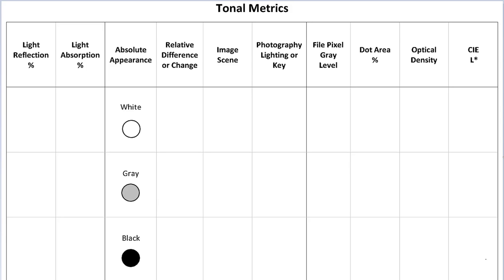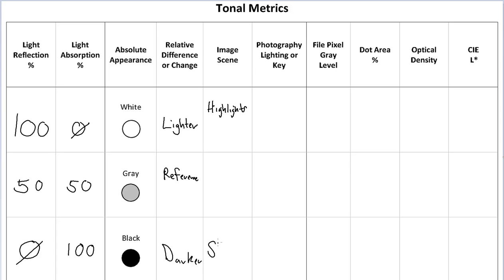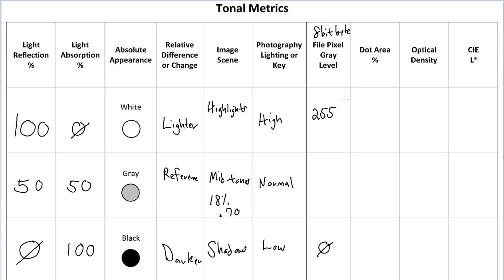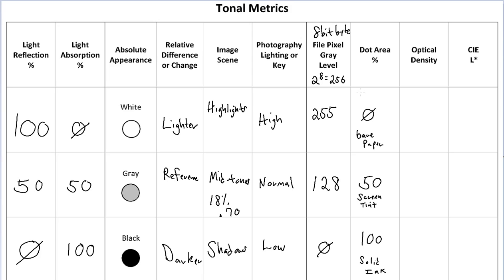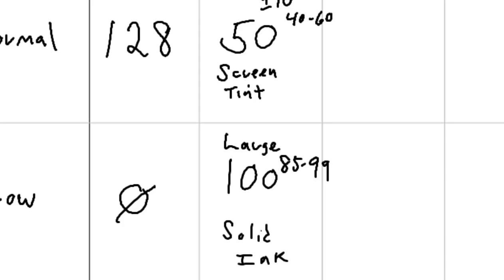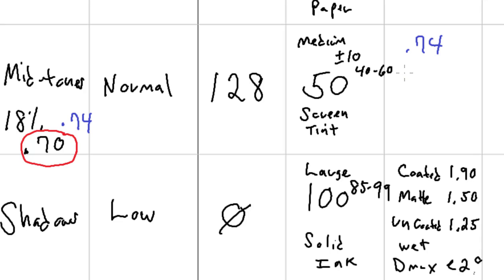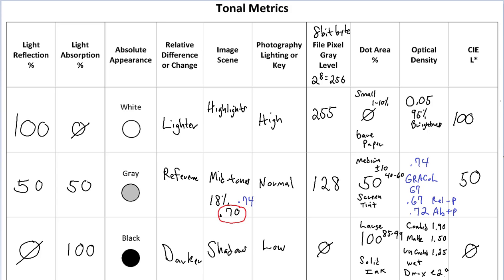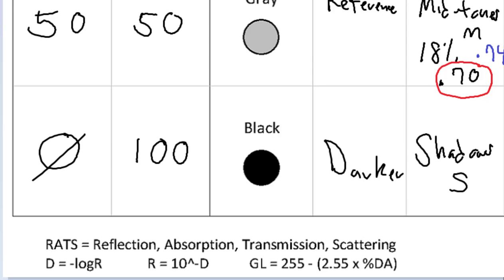Tonal Metrics - Table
This supplements a previously posted video titled "Physics of Light."
We fill out a Tonal Metric table that lists %R, %A, Density, % Dot Area, Pixel Value and L* for white, gray, and black.  D=-logR and R=10^-D.